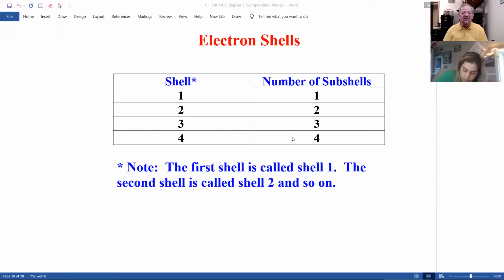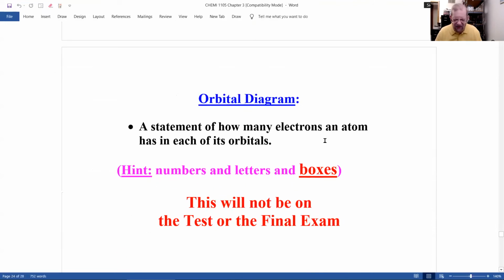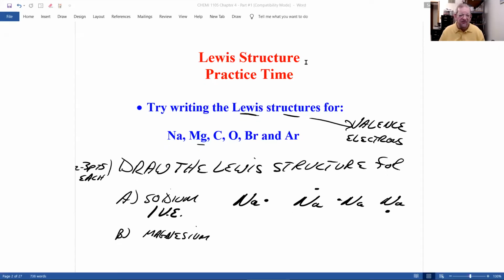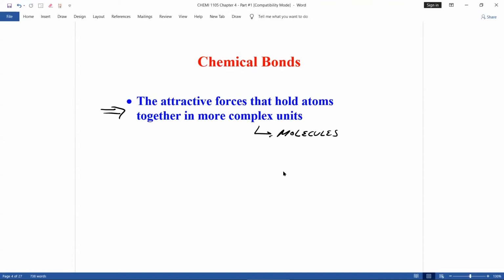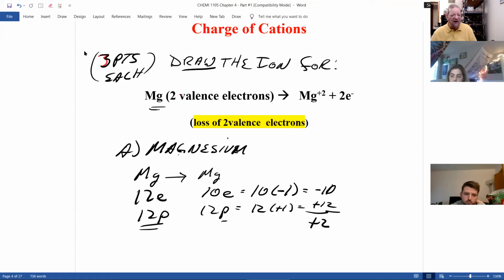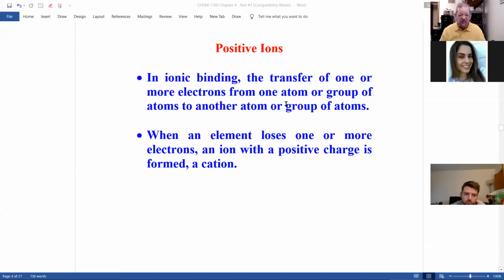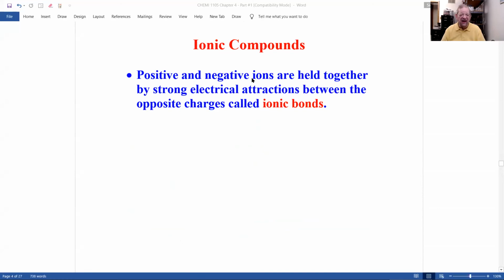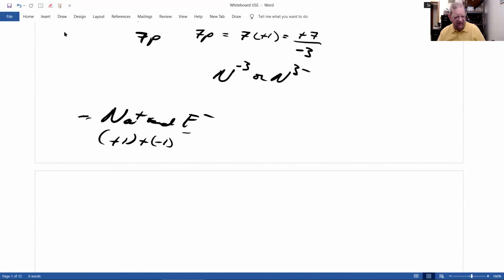20210623 CHEMI 1105 Zoom Meeting Week #2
Topics: electron configuration, valence electrons, chapter #4, Lewis structures of elements, chemical bonds, ionic bonds, covalent bonds, cations, anions, empirical formula of ionic compounds